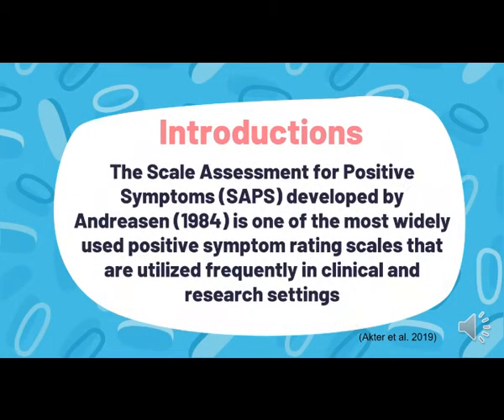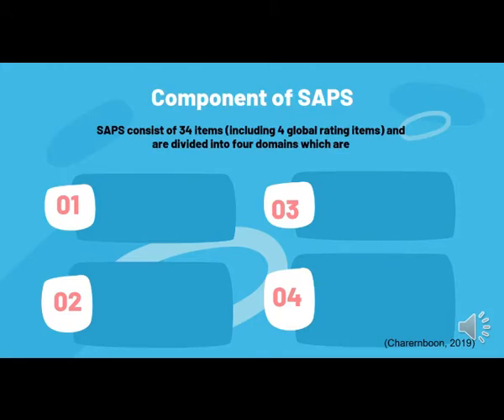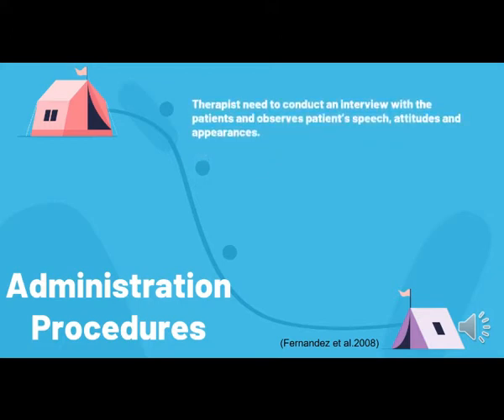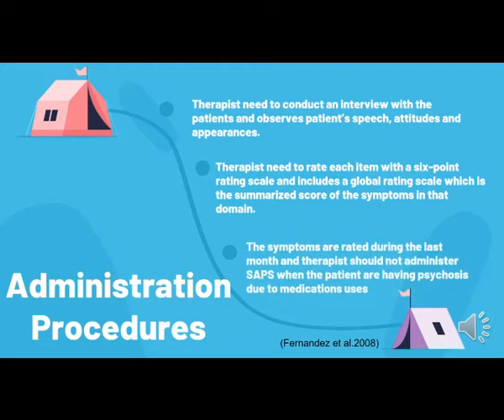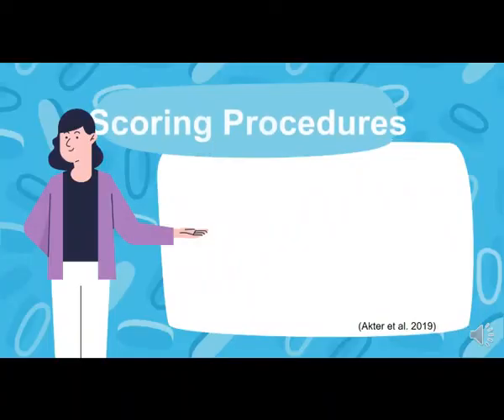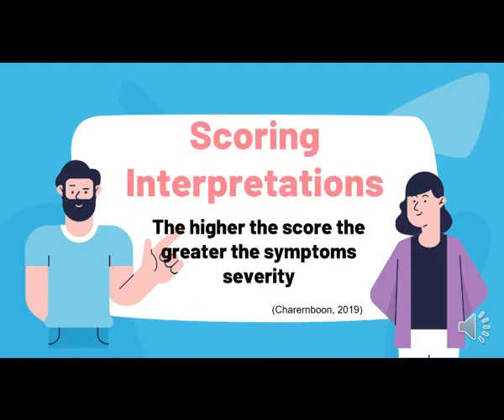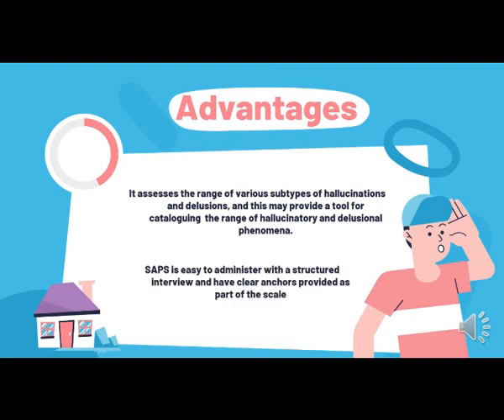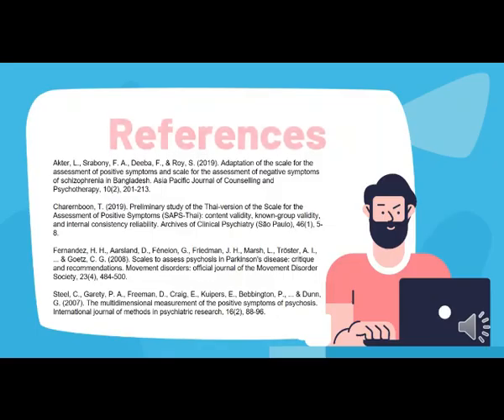Lesson 8: Scale Assessment for Positive Symptoms (SAPS)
At the end of this video, you should be able to know the developer, background, purpose, type, components being assessed, target population, administration procedure, scoring interpretation, psychometric properties, advantages, and disadvantages of  this assessment.